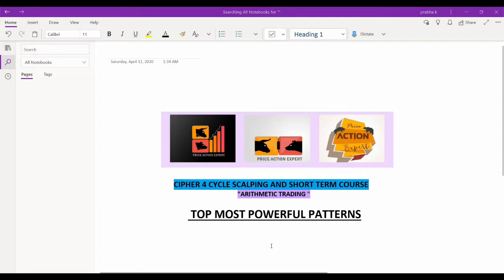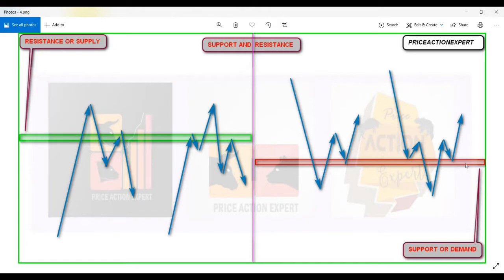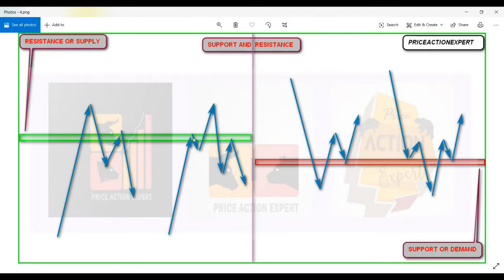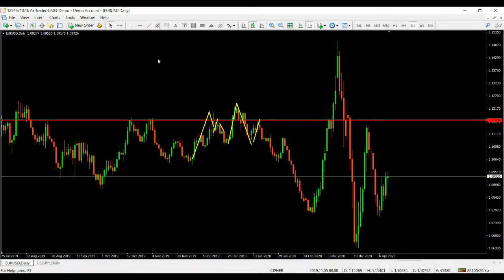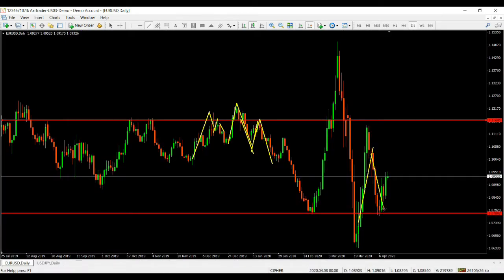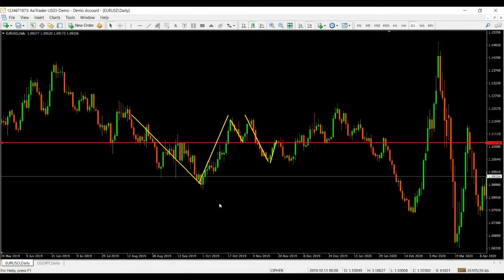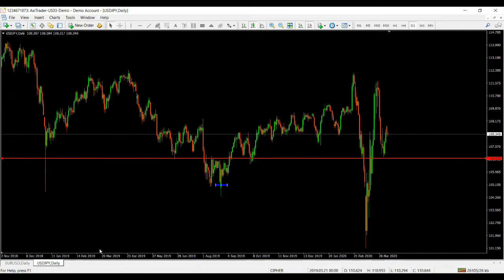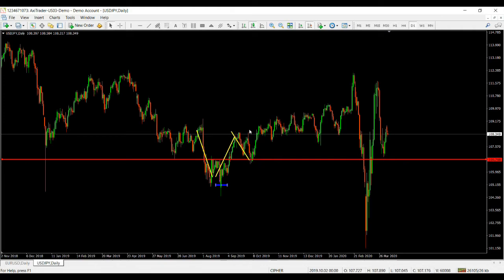Trading Risk Management Course | CIPHER4CYCLE PATTERNS 4(Must Watch )